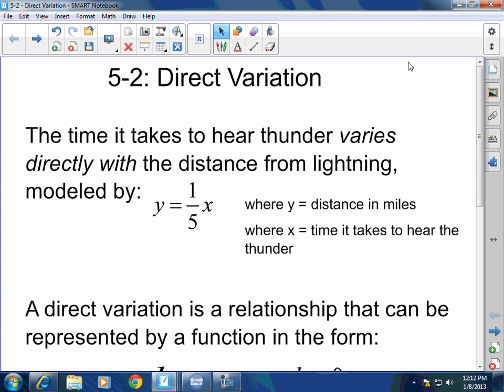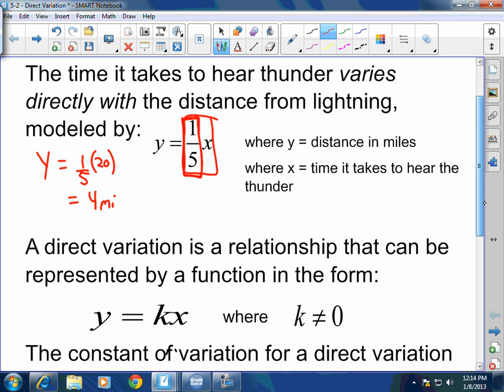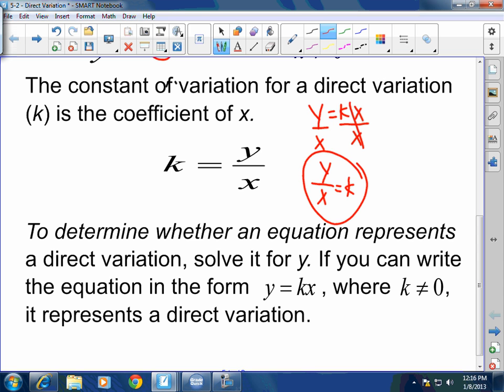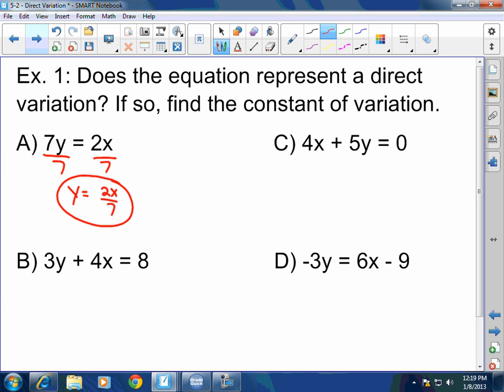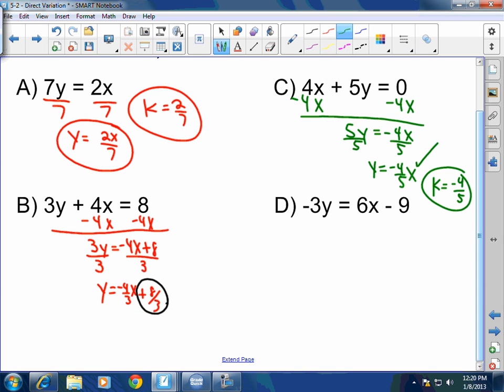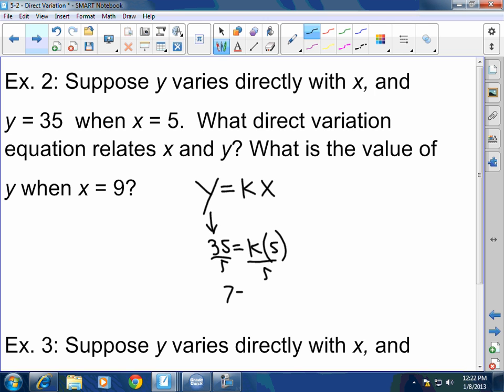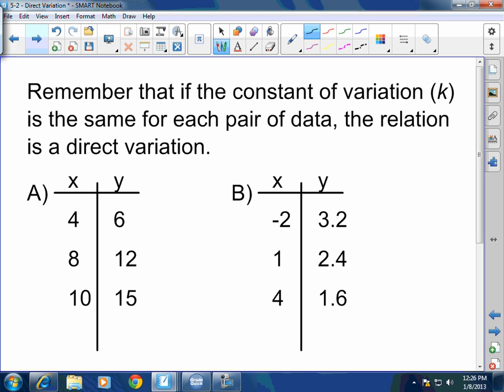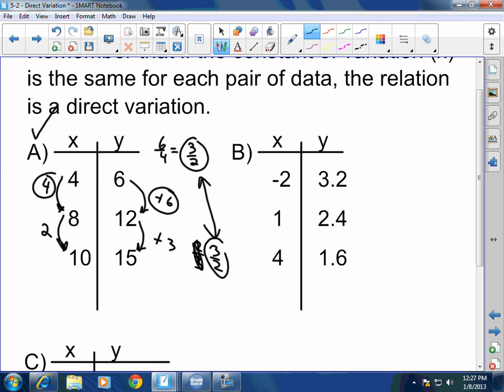Algebra I: Direct Variation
Algebra I: 5-2 - Direct Variation.wmv